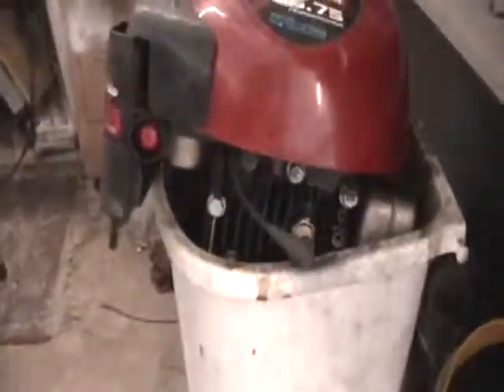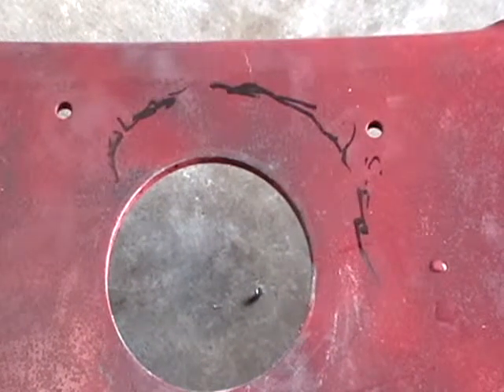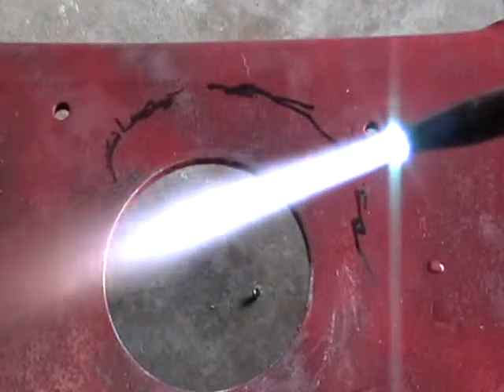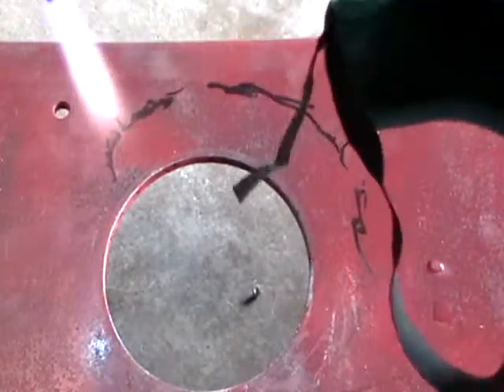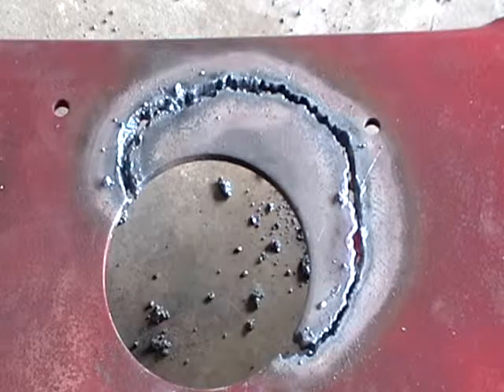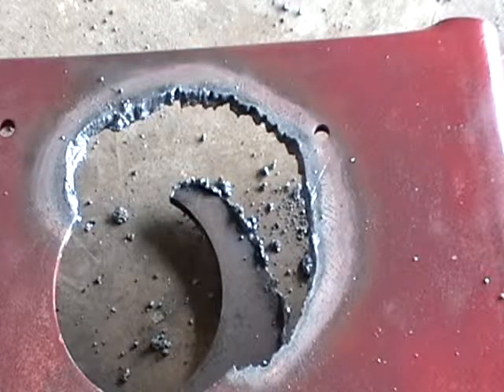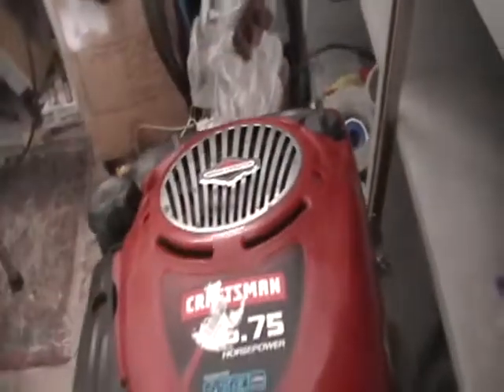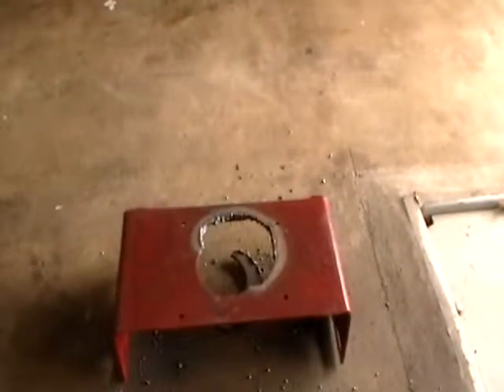TEST (First attempt at video editing) pull/tow behind mower/brush hog project part 4 trail cutter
Mainly all I did was speed it up and slow it down when I used the hammer.